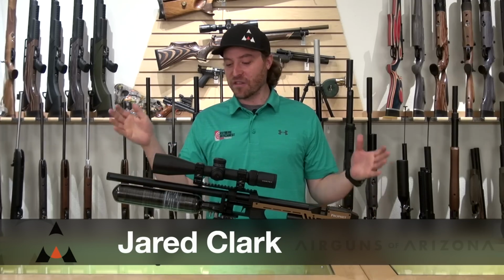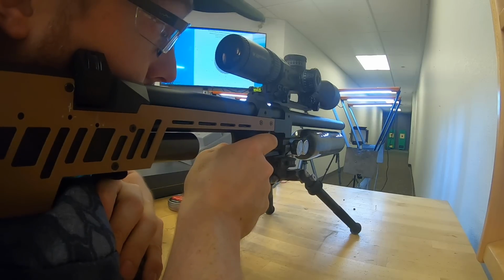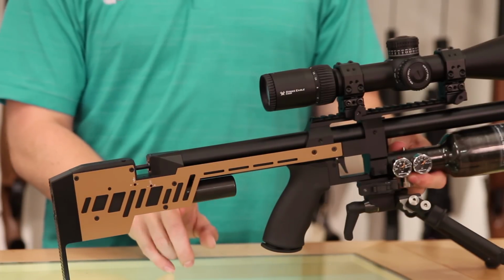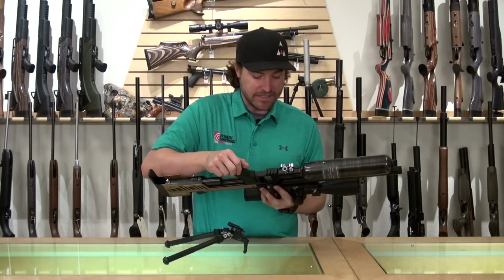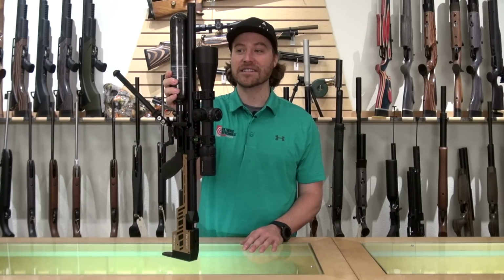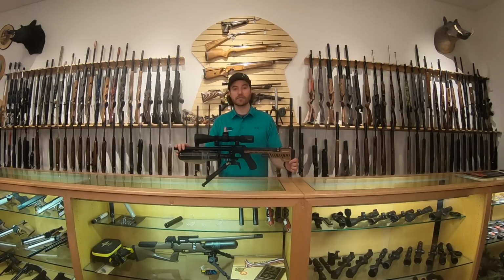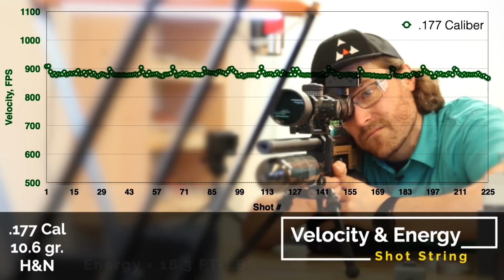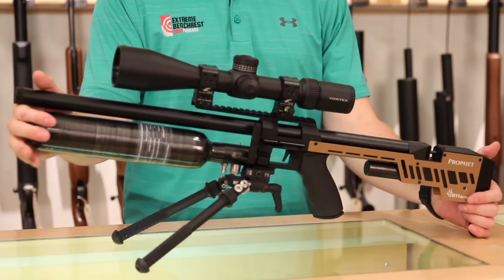RTI Prophet Performance AIRGUN REVIEW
We take a detailed look at the airgun used to win the 2019 EBR 50 Yard Benchrest competition! The RTI Prophet Performance airgun is build around a ton of unique and well engineered designs. Made to be tuned to the shooter's exacting standard, check out what makes this RTI Prophet Performance so amazing!